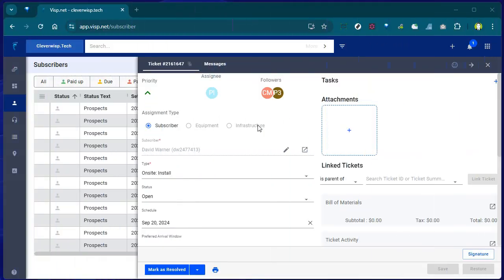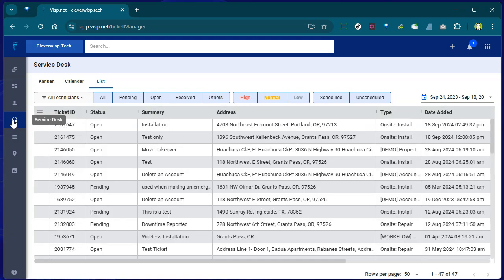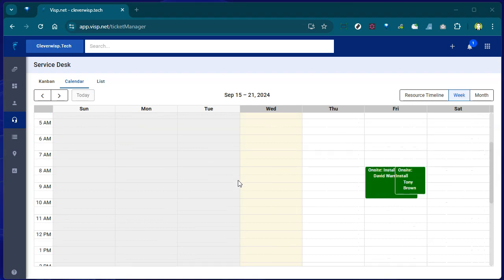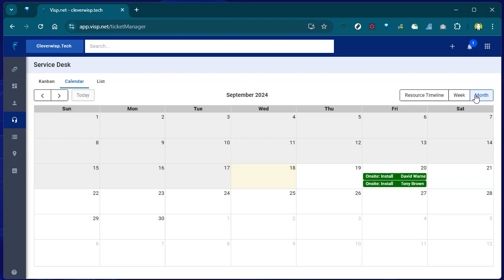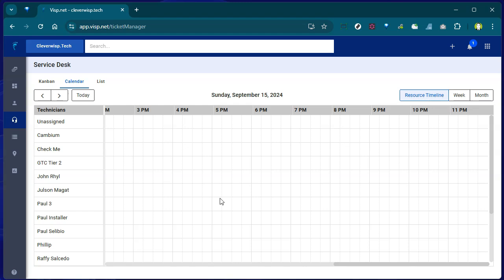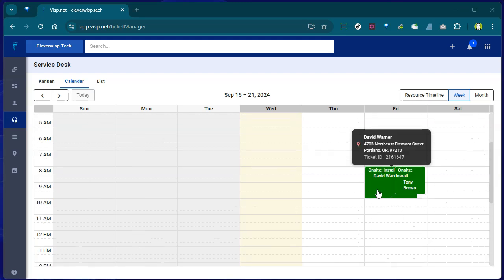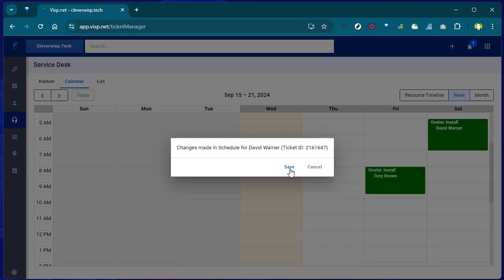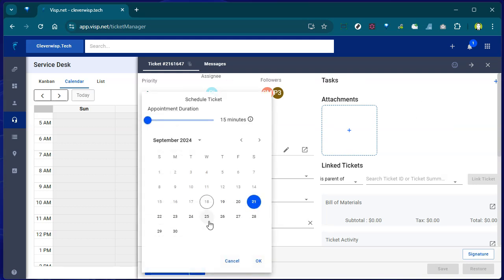How to Verify and Schedule Tickets on the Calendar in Visp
Master ticket management with this quick tutorial! Learn how to verify if your ticket has been scheduled, navigate the calendar views (week, month, resource timeline), and easily reschedule tickets using two simple methods. Get organized and stay on top of your schedule!